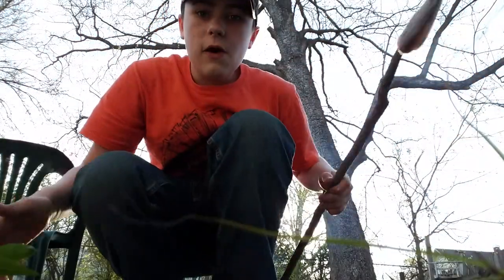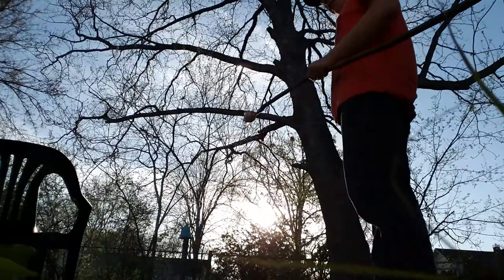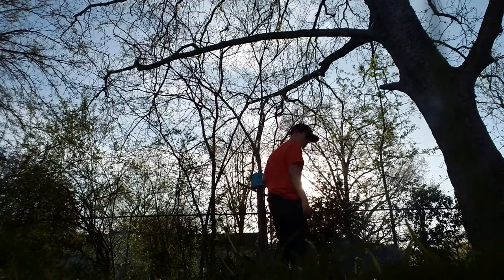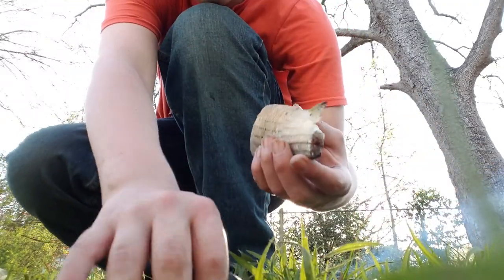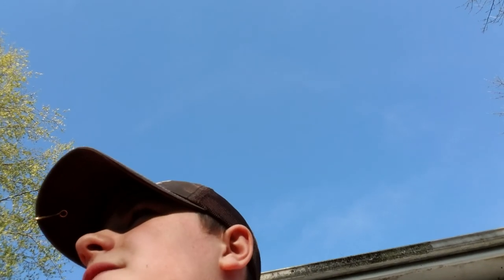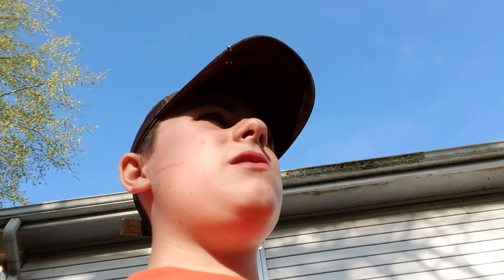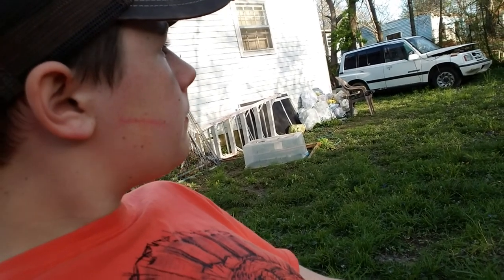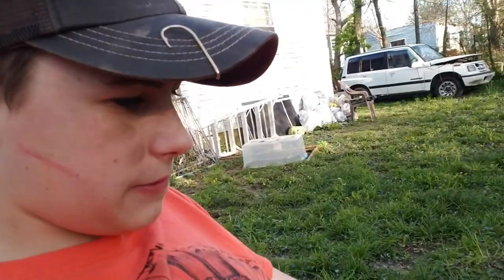Yellow bass catch and cook!!!